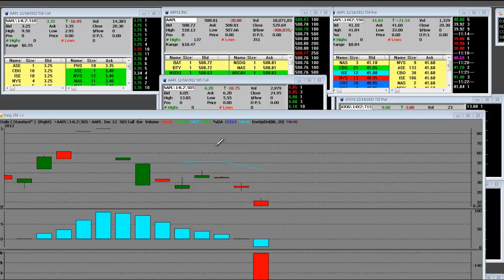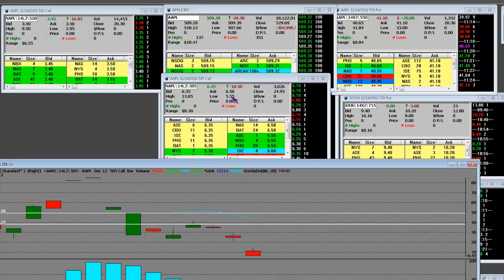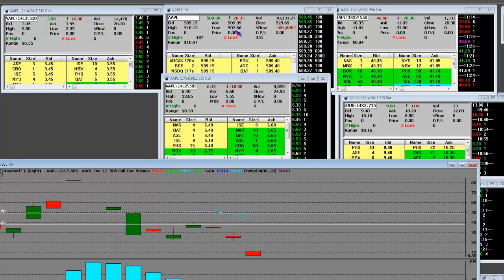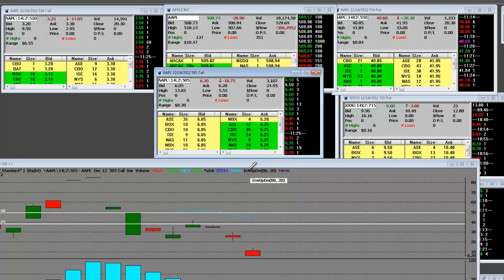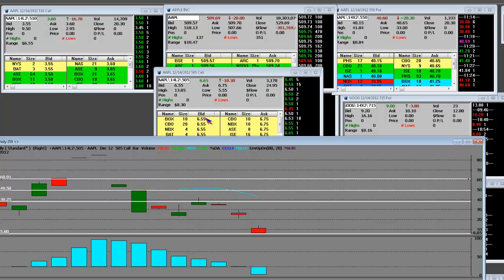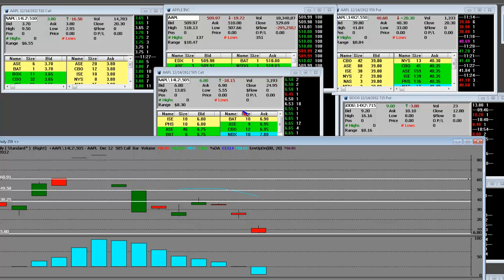Investment Trading Education Options Trader Education Weekly $505 Call Apple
Investment Trading Education Options Trader Education Weekly $505 Call Apple. This video on option trading strategies by StockMarketfunding is designed with provide best risk/reward ratio for high frequency trading software users and traders day trading options intraday. When using the StockMarketfunding.com options trading strategies we'll teach you and help you to understand how to trade breakouts and breakdowns using call options and put options.

StockMarketfunding covers stock market trends 2012 using advanced technical analysis and high frequency trading strategies designed to help you succeed in the stock and options market.

Our propreitary trading system developed by StockmrketFunding helps us with day trading options strategies and maximize our trading returns while minizing risk. We teach traders about how to trade candlestick patterns for intraday trading with our stock trading training software and qqqq system. Learn to trade options in the stock market and get comfortable trading options using our stock options trading system which helped us nail aapl after hours and helped us call the tops using aapl technical analysis and s&p 500 technical high-frequency trading analysis and share market live management.